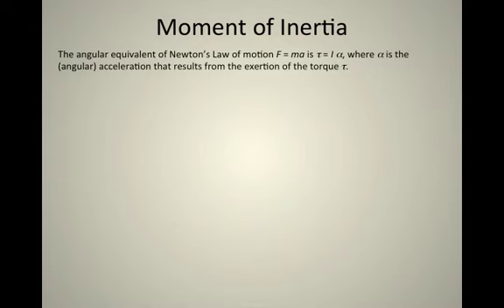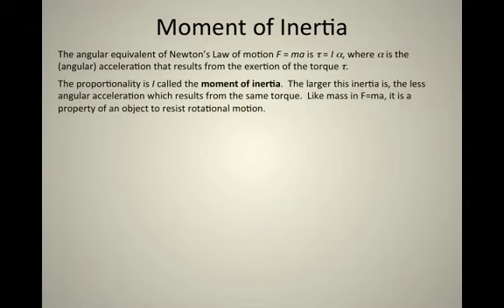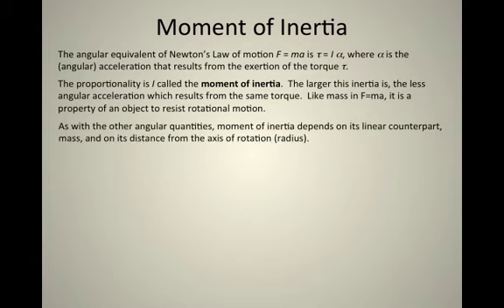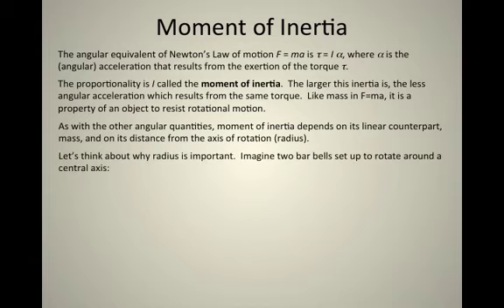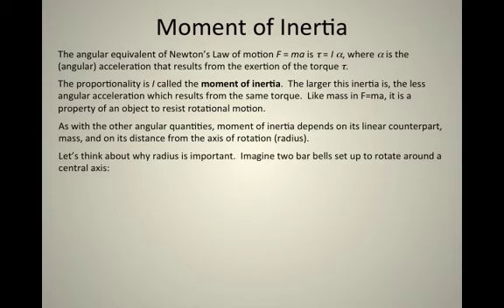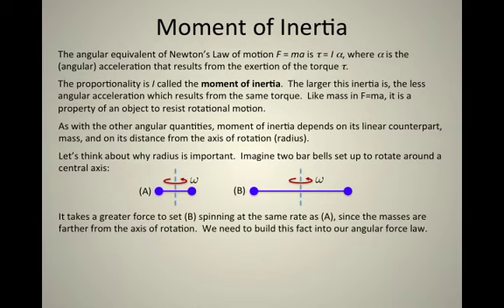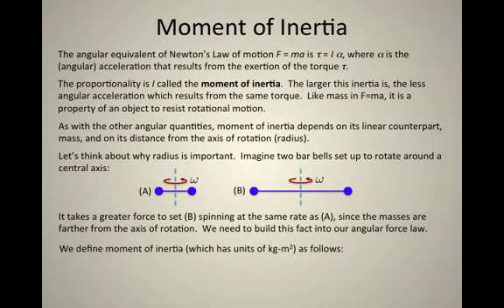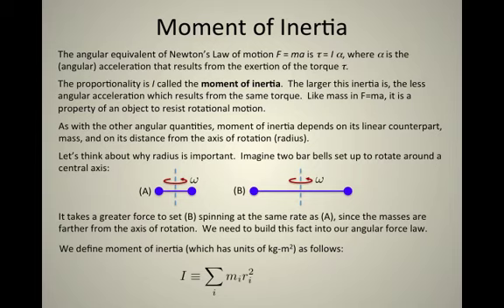17. Moment of Inertia